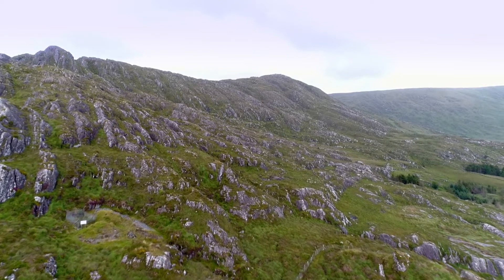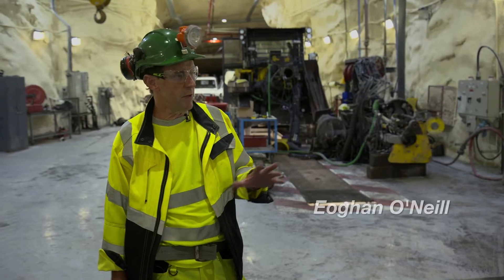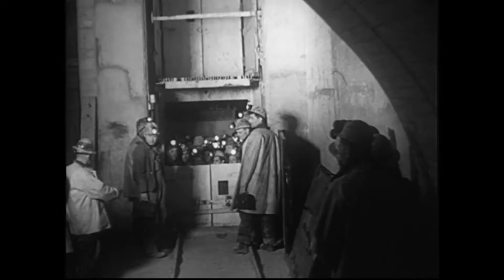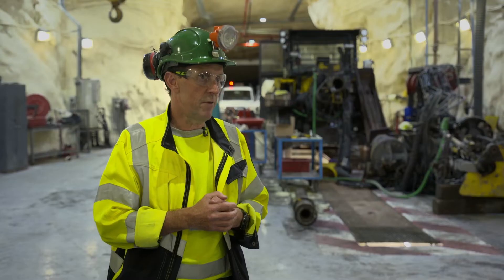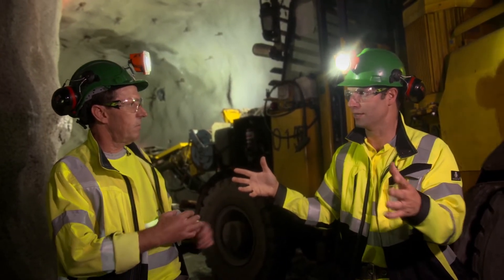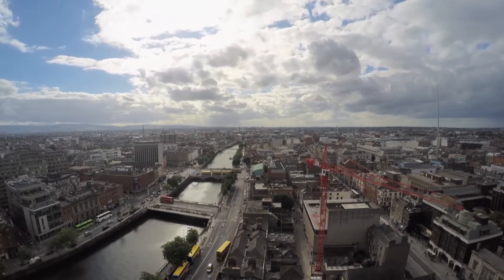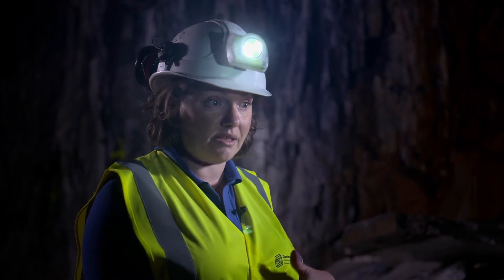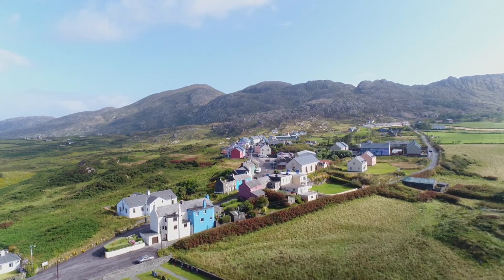10 Things to Know About Metals (Tara Mine, 2019)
10 Things to Know About Metals (Jonathan McCrea, Eoghan O'Neill, Kathriona Devereux and Siobhán Power at Tara Mine, 2019)